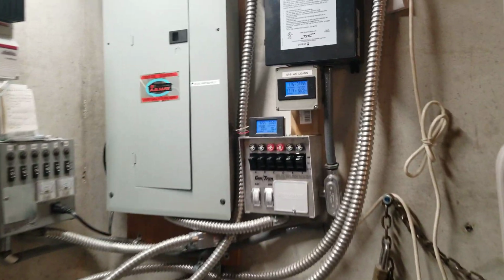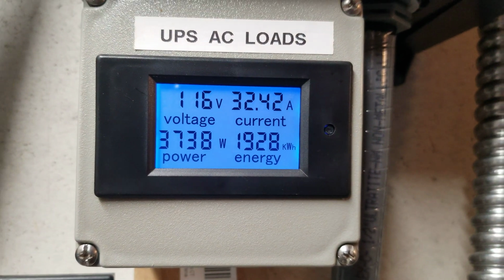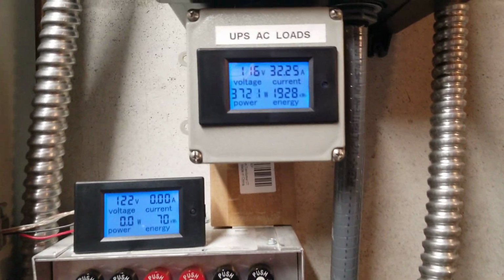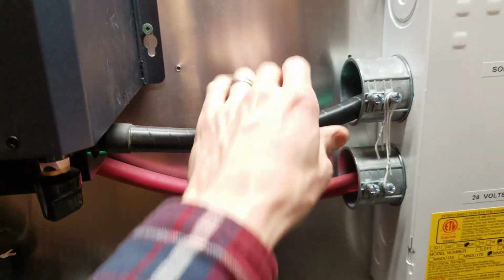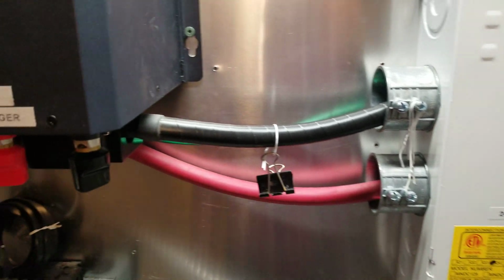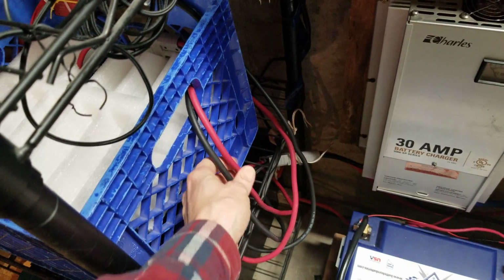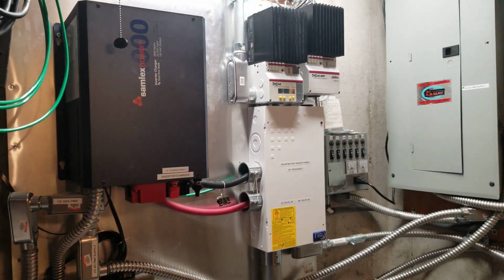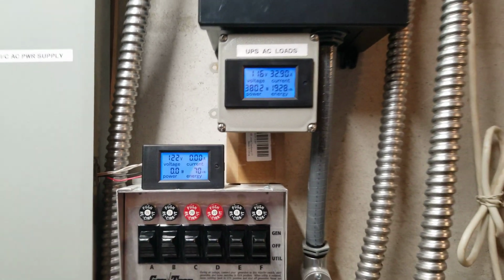Off-Grid Solar Backup Power System: Full Capacity!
In this video we show our system at the upper end of its limits.  Enjoy!

Grace and Peace Be With You